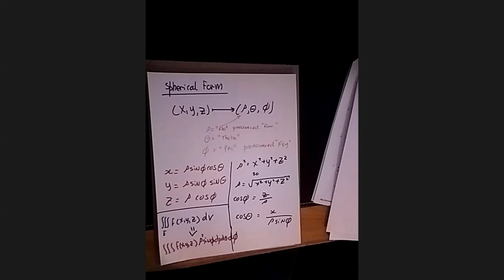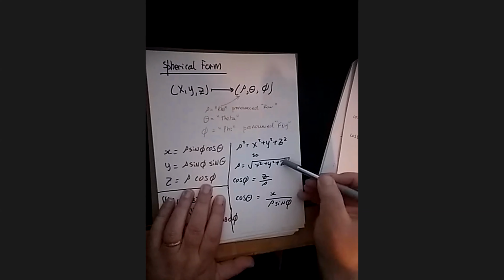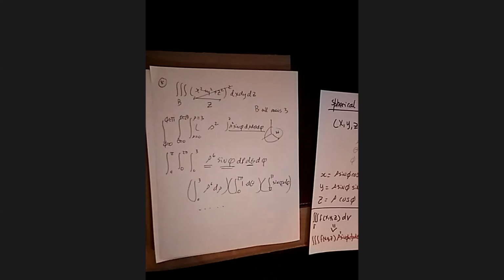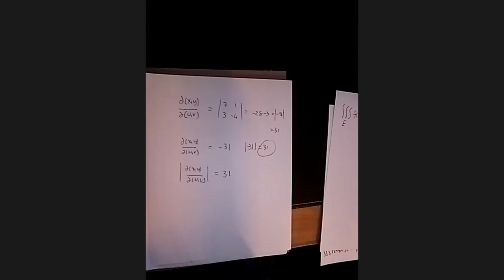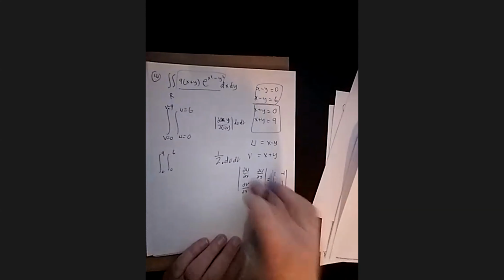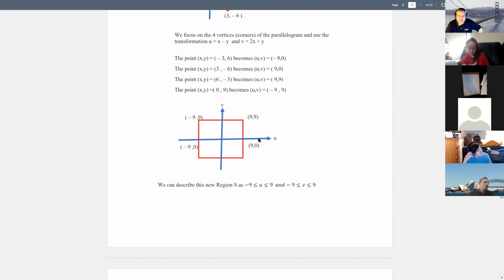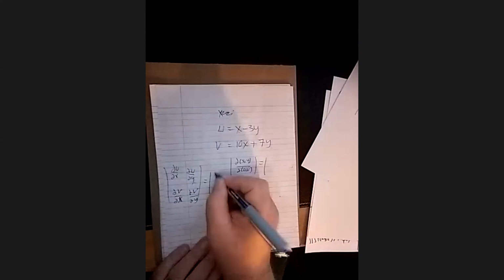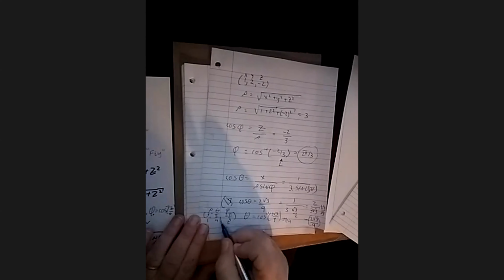Math 264 ZOOM Spherical Coordinates and Change of Variable